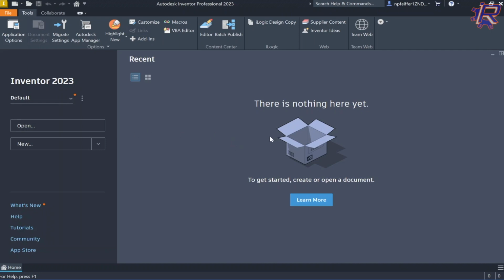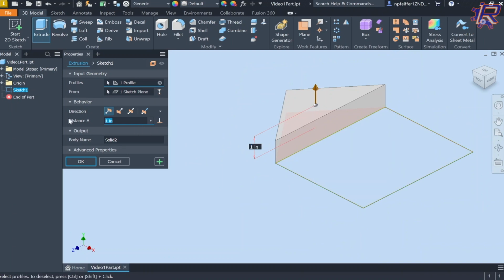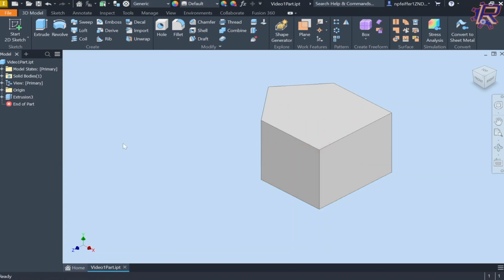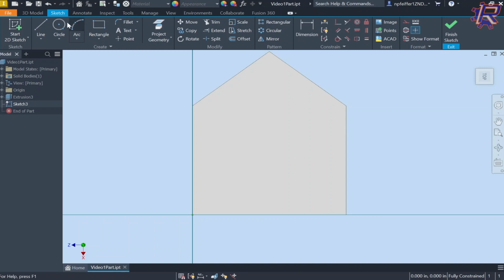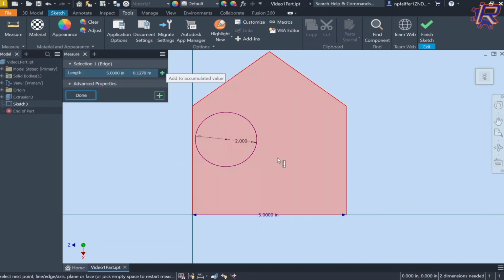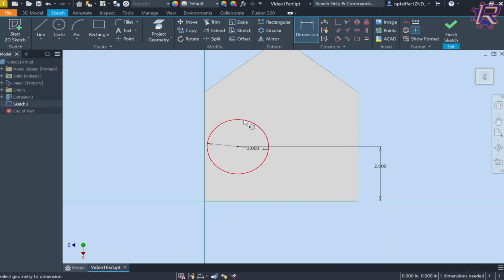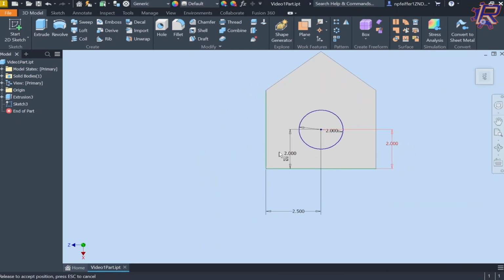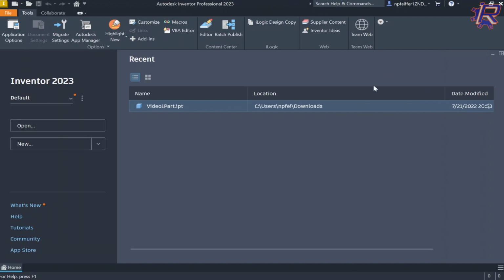Inventor Lesson #2: Extrusions on Sketches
In this video we cover:
- Opening files
- Extruding sketches
- Editing sketches
- Model browser
- Adding sketches to faces
- Circle tool
- Intruding sketches
- Dimension tool
- Measure tool